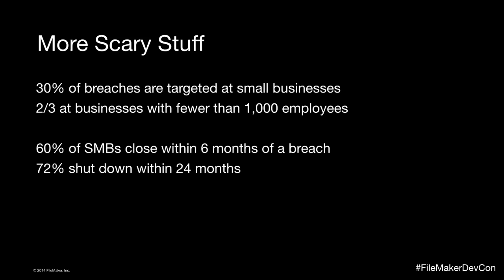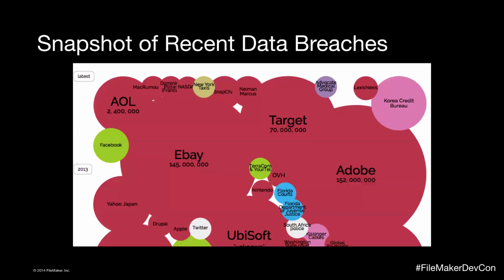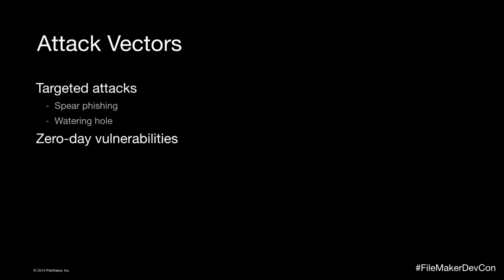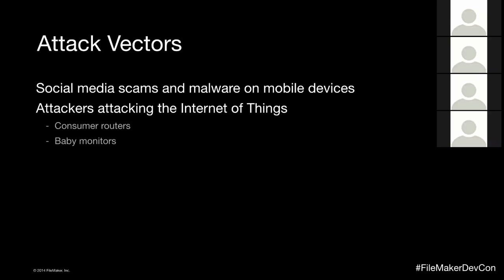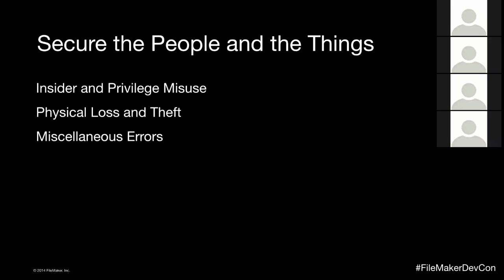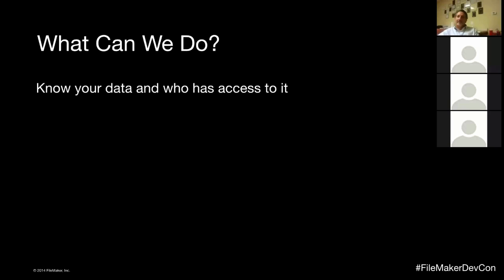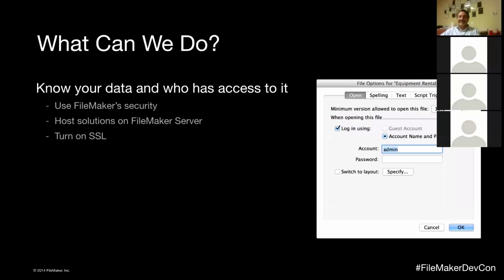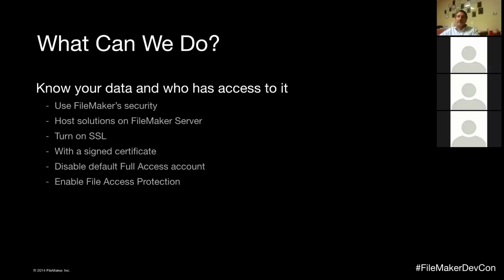FileMaker Pro Advanced - Web security and FileMaker Pro Part 1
What do you know about web security and FileMaker Pro?

Hi, this is Don Clark of FileMaker Pro Gurus, and FM Database Consulting.  The following video is part one of a four part series featuring Rosemary Tietge, a FileMaker Consulting Engineer.  Rosemary presented at the December 2014 New Mexico FileMaker User Group meeting – and it’s basically an updated version of her DEVCON 2014 presentation.

So get ready–you’ll learn all about the cyber-threats you face, and the steps you need to take to protect your (and your client’s) FileMaker data.